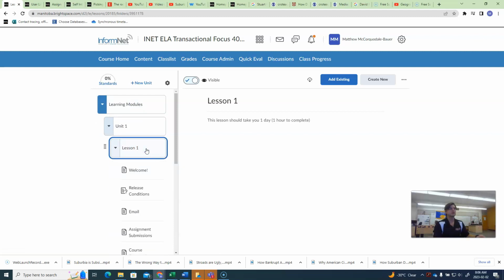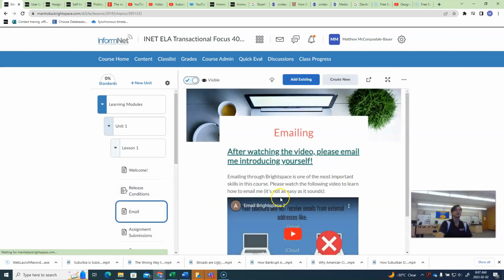ELA Transactional 40S